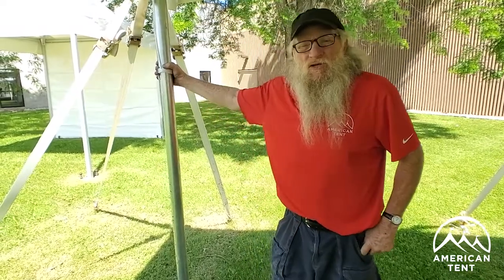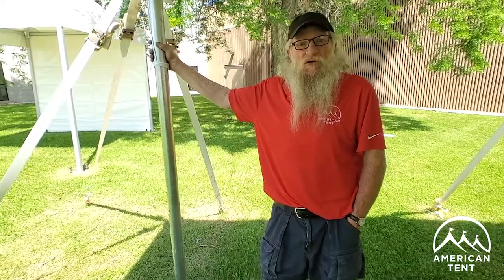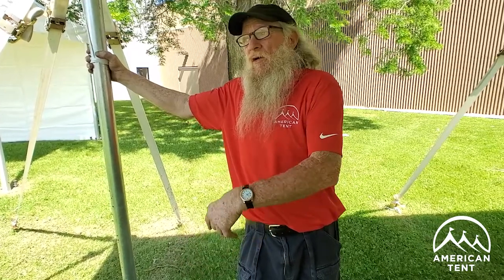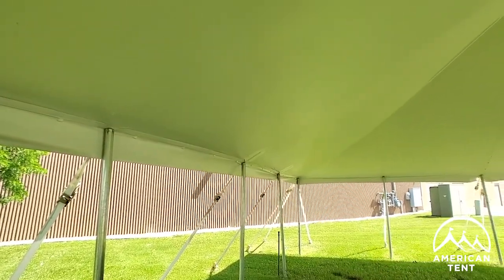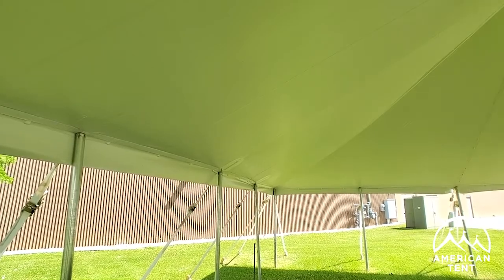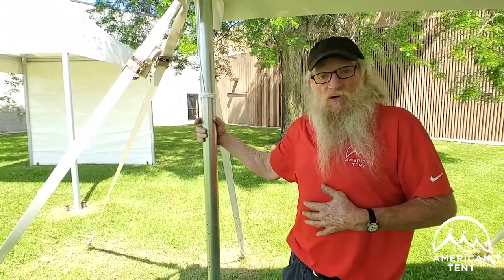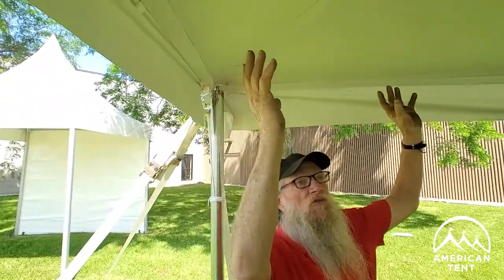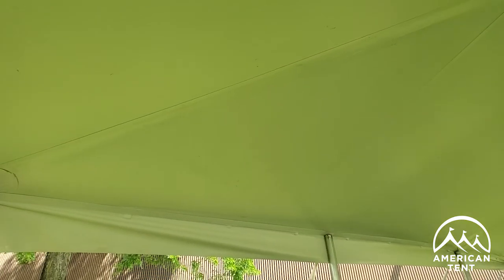How Does Wind Affect an Outdoor Event Including Large Commercial Tents?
Discover how wind can impact your event tent and learn essential tips for ensuring its stability and safety. In this video, we delve into the effects of wind on tent structures, including potential risks and common issues. We’ll provide practical advice on how to secure your tent effectively, from choosing the right anchoring methods to monitoring weather conditions. Whether you’re planning an outdoor event or managing a tent setup, these insights will help you prepare for and mitigate the challenges of windy conditions. Watch now to keep your event tent secure and your guests comfortable, no matter the breeze!